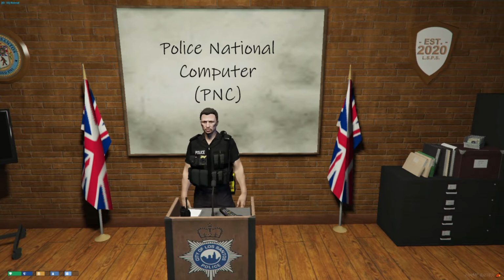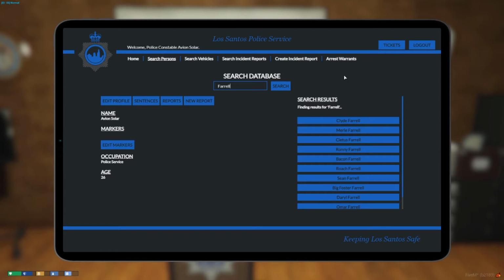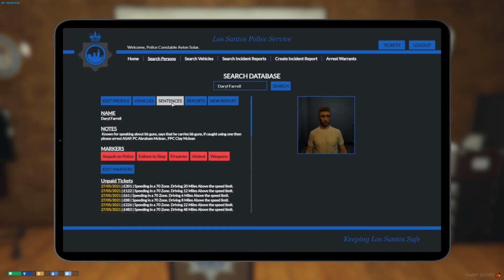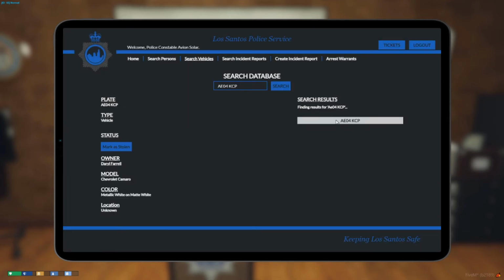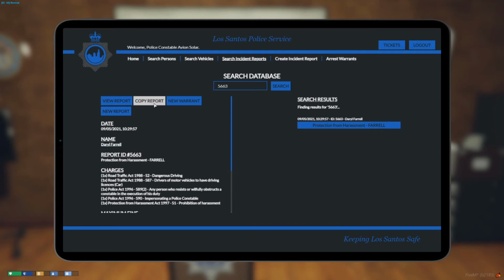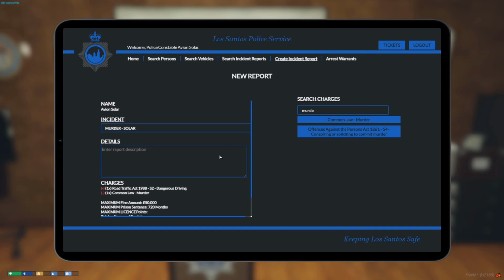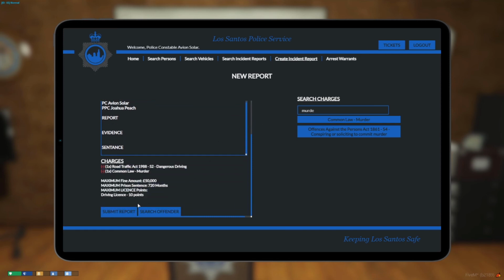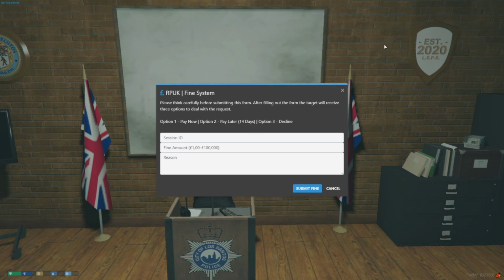Los Santos Police Service | PNC Tutorial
In this video I will discuss how to use the PNC system on Roleplay UK's Five M Server.
Incident report Details Template

OFFICERS

REPORT

EVIDENCE

SENTENCE